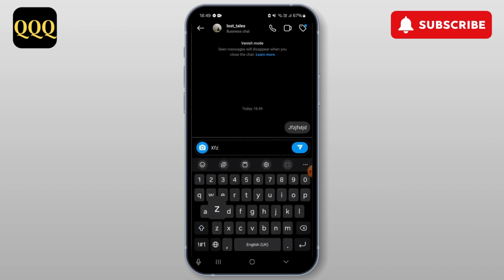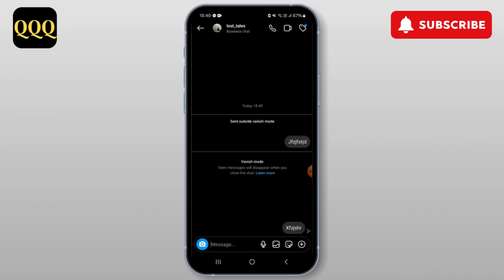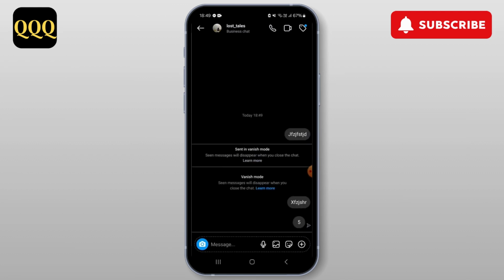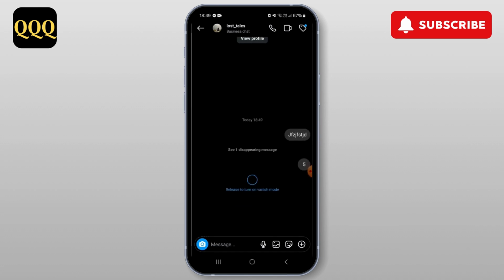How To Send Disappearing Photos And Videos On Instagram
Welcome to our step-by-step guide on "How To Send Disappearing Photos And Videos On Instagram"! If you're curious about how to send disappearing messages, photos, and videos on Instagram, you're in the right place. This feature is a fun way to share content that vanishes after it's viewed, enhancing your privacy and making your Instagram experience more dynamic. In this video, we’ll walk you through how to send disappearing photos and videos on Instagram using Instagram Direct, along with other tips to make your messages disappear.

In this video, you'll learn:

How to send disappearing photos on Instagram
How to send disappearing videos on Instagram
How Instagram Direct works for disappearing content
How to make photos and videos disappear after viewing on Instagram
How to use Instagram’s disappearing photo and video feature